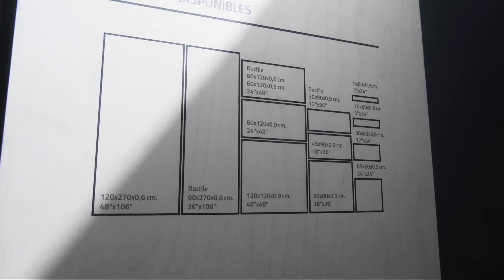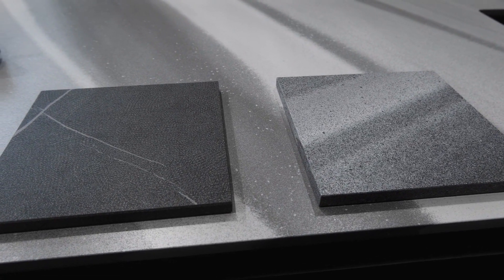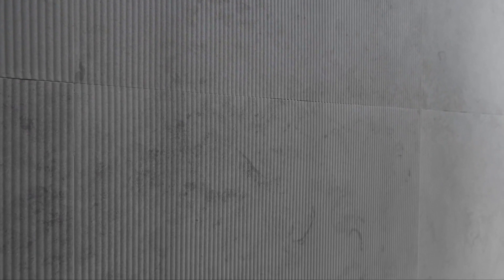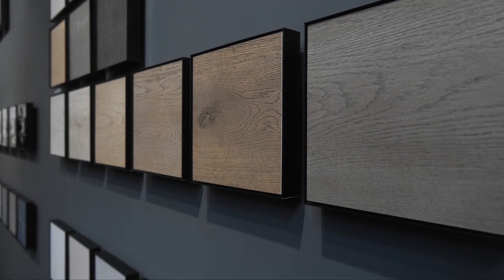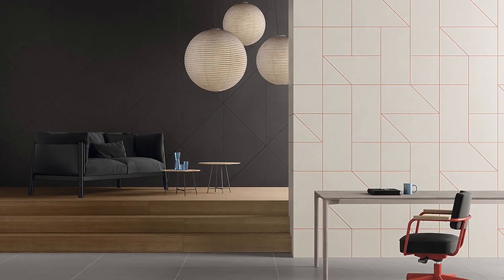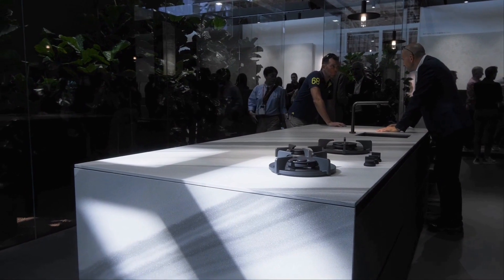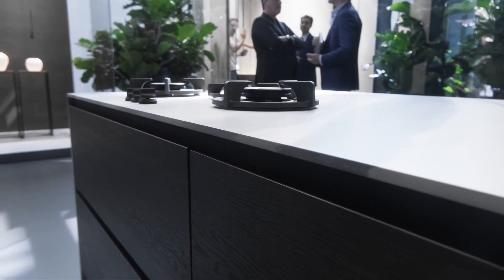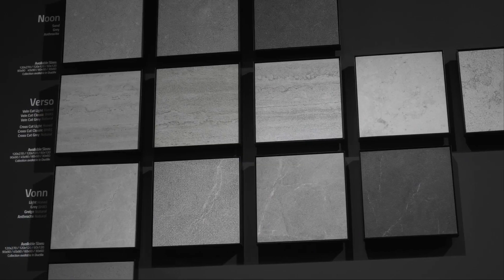Cersaie 2023: Novelties of Living Ceramics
Discover the novelties of the Living Ceramics.